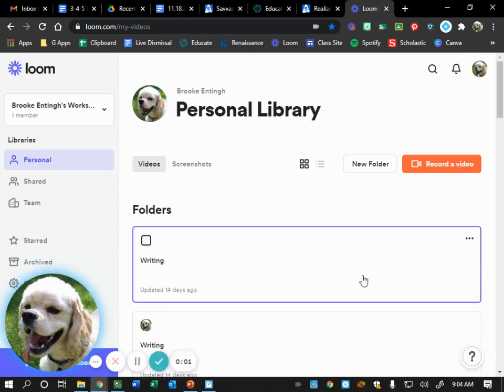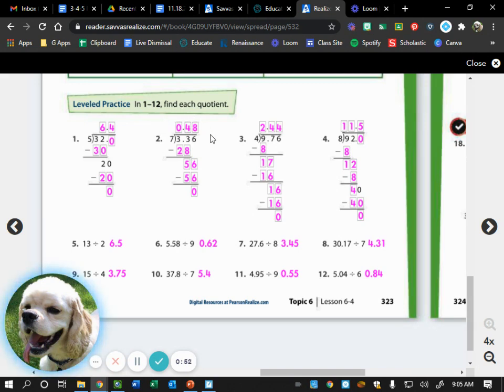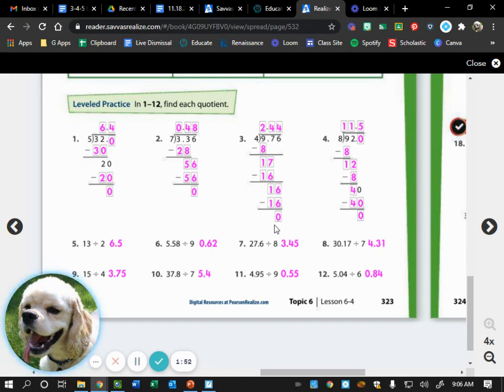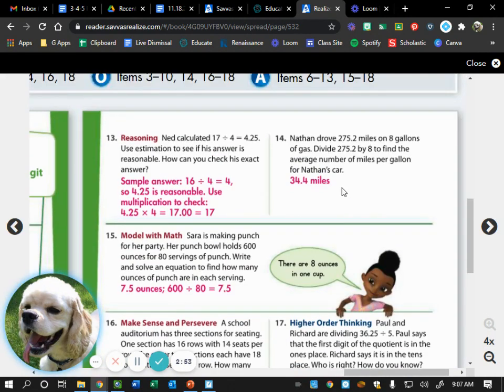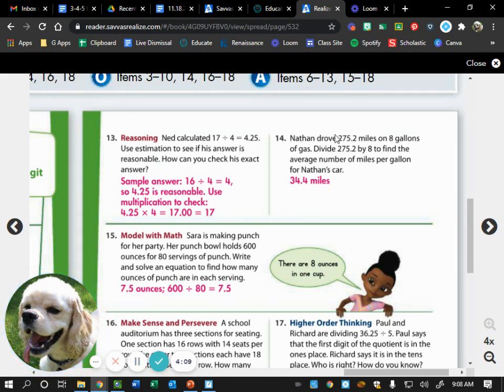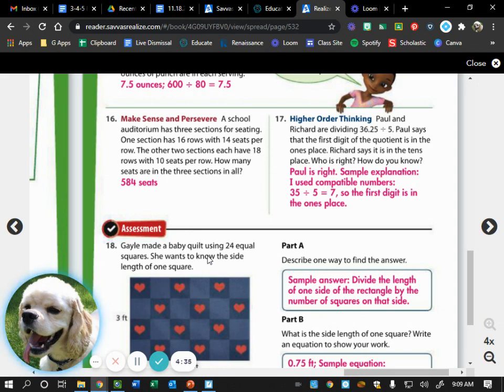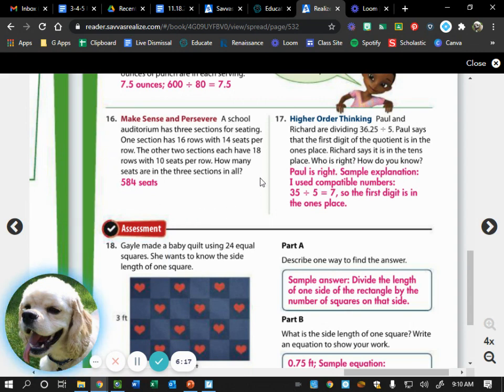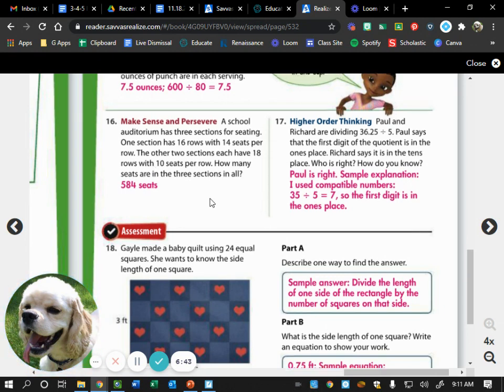11/18 Math: Correcting p.323-324